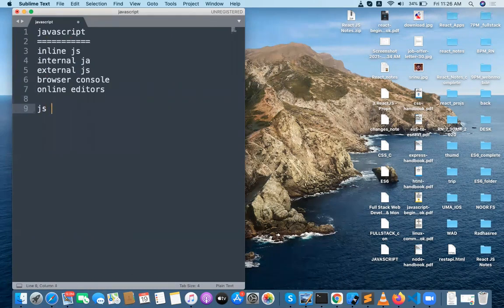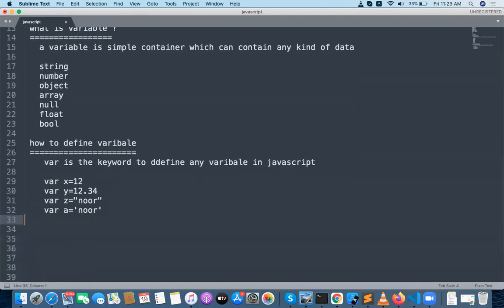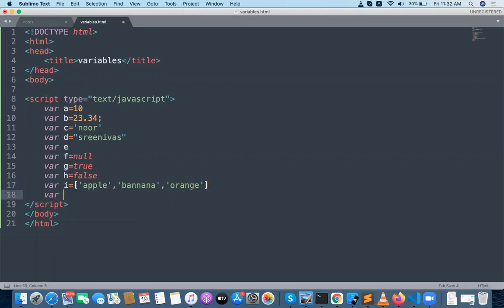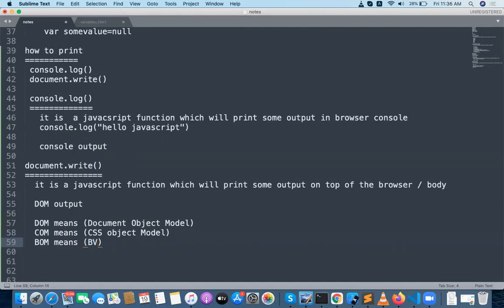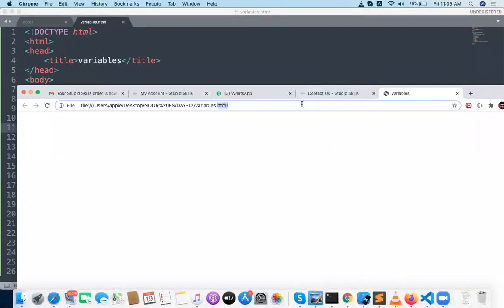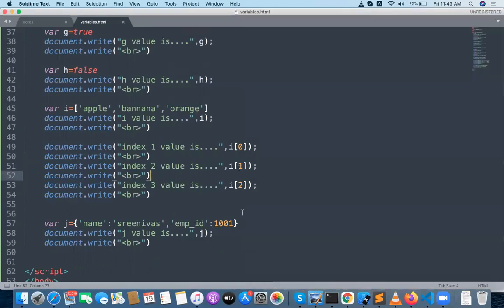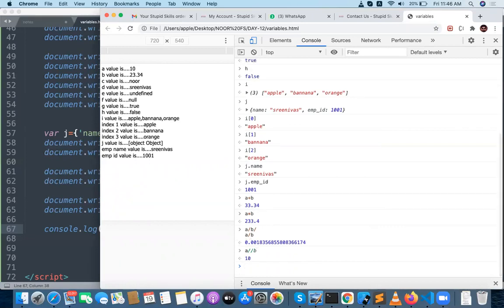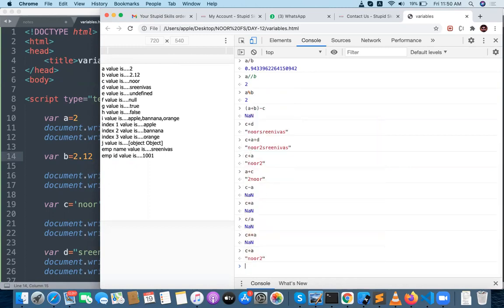JS DAY 2